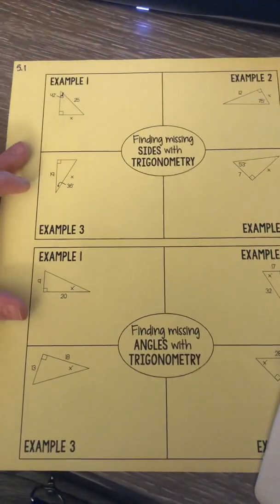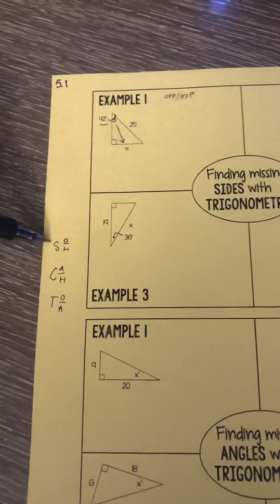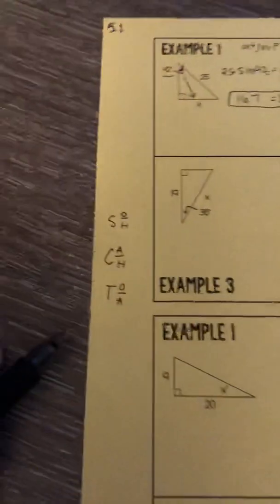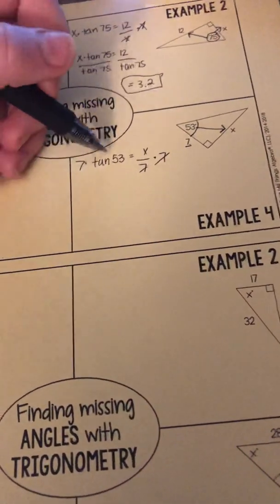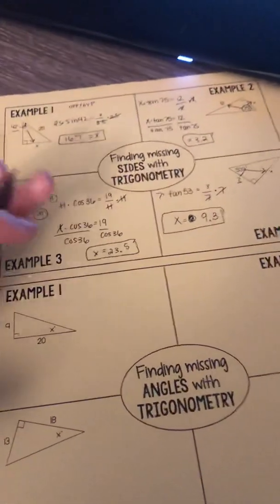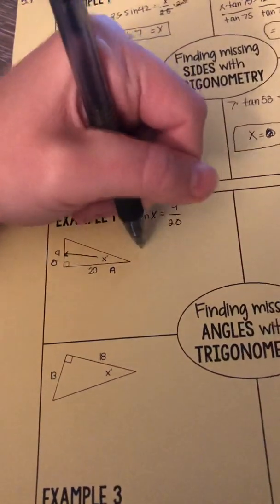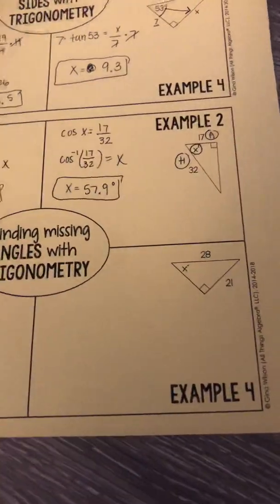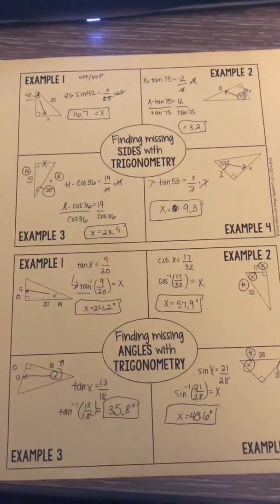5.1 SOHCAHTOA Examples (part 3)